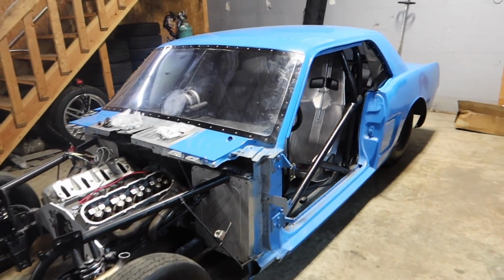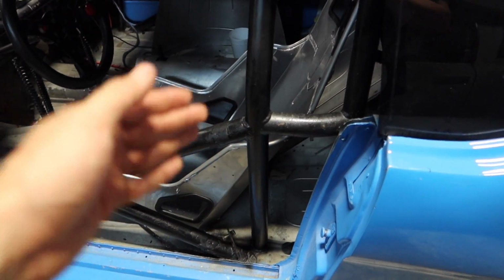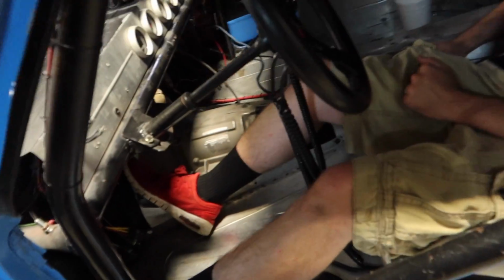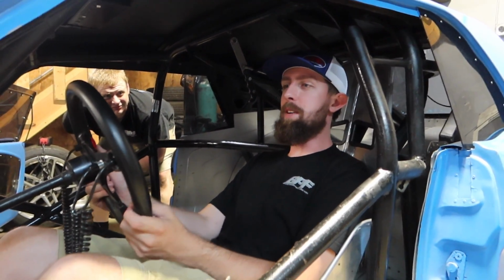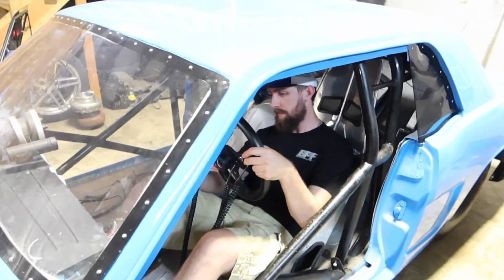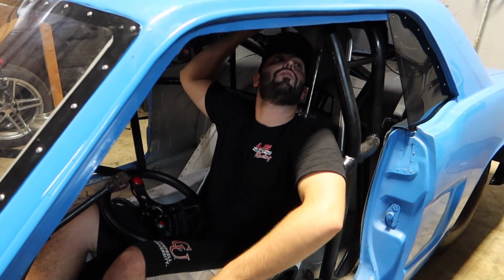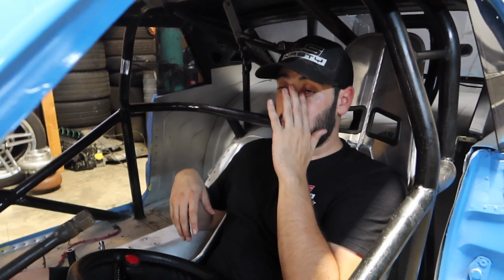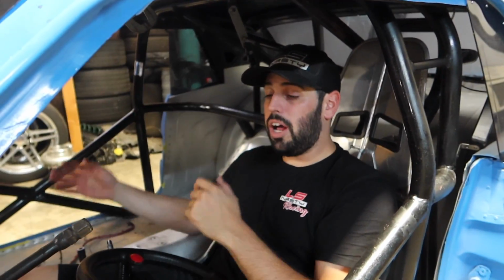BUDGET NO PREP BUILD ALREADY HAS ISSUES!!!!!!